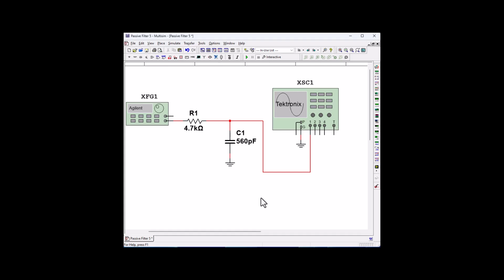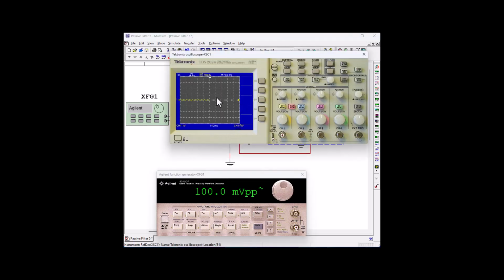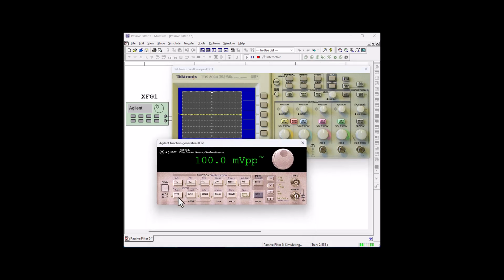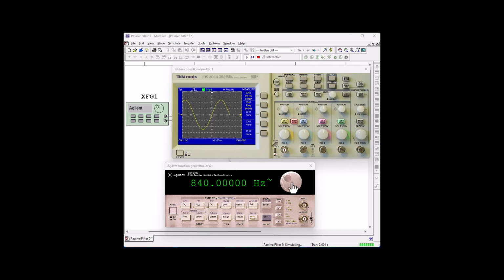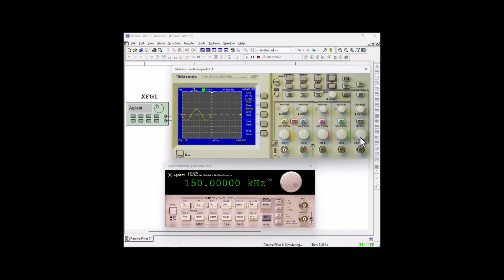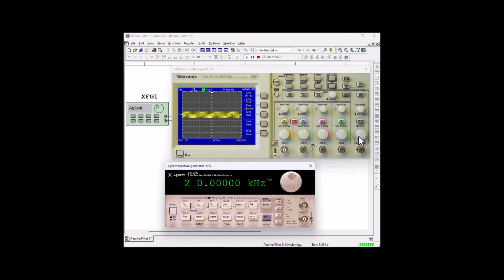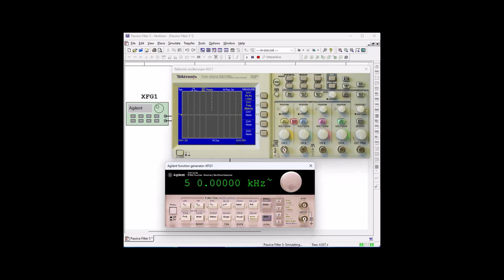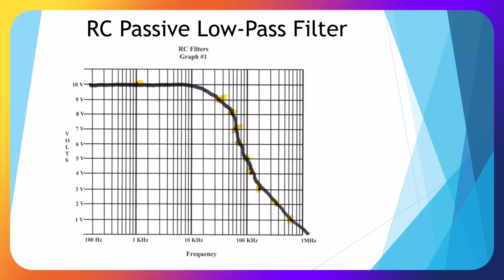Passive Filter - Create a Bode Diagram-380